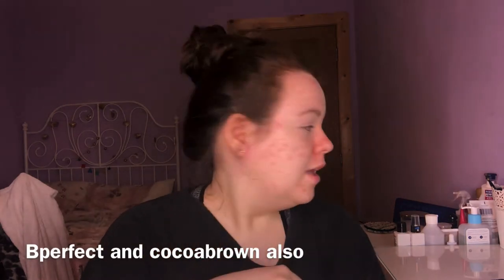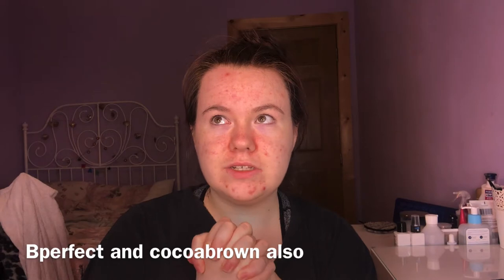€4 LIDL TAN REVIEW.... I am shocked | MARY BYRNE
Thank you always for the on going support I am so so grateful!